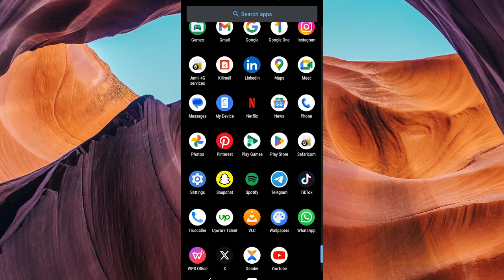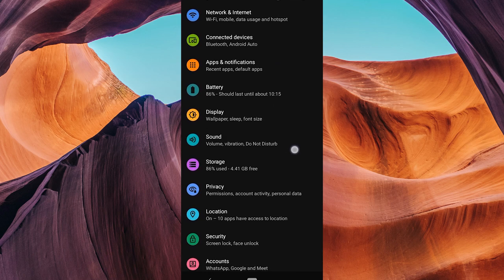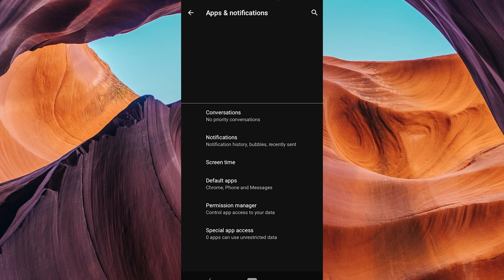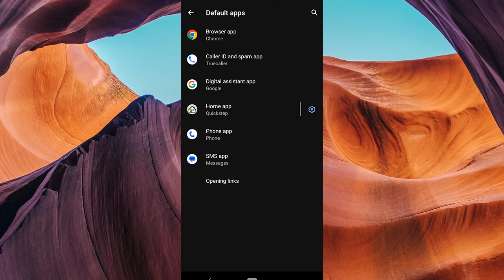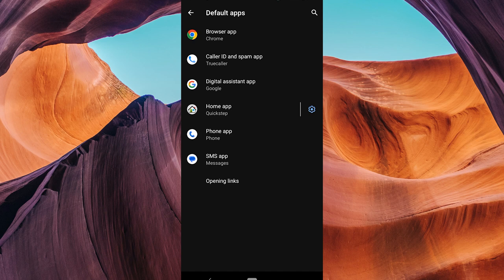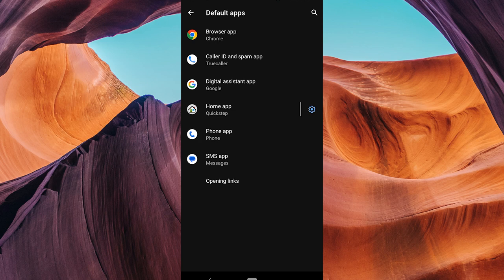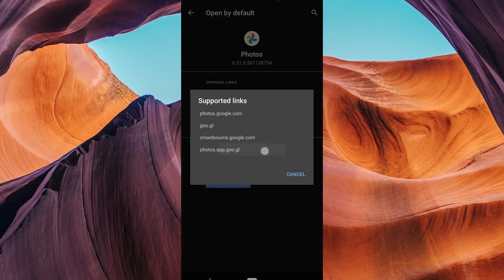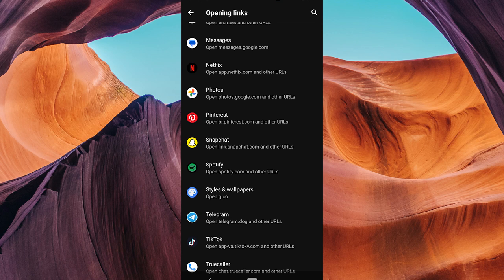How To Set Google Photos As Default Gallery (2024) - Easy Fix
In this video, we will explain to you about: How To Set Google Photos As Default Gallery (2024) - Easy Fix